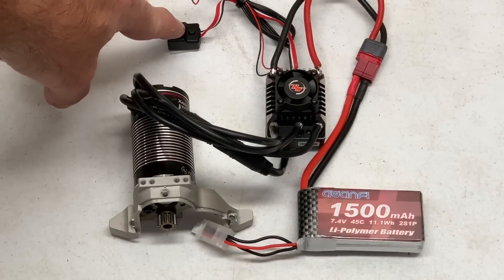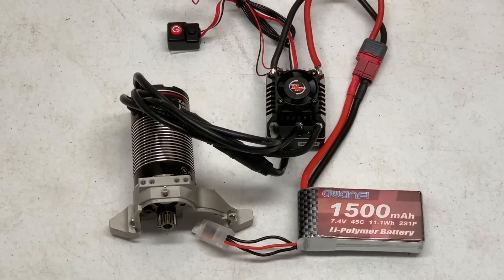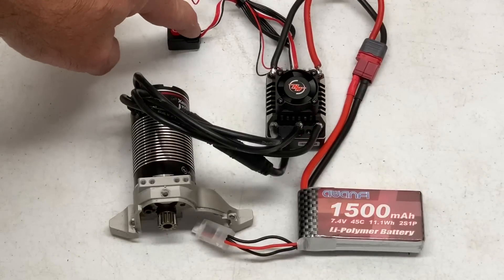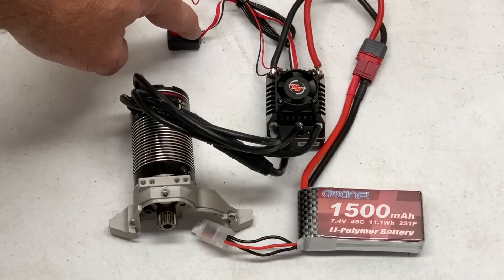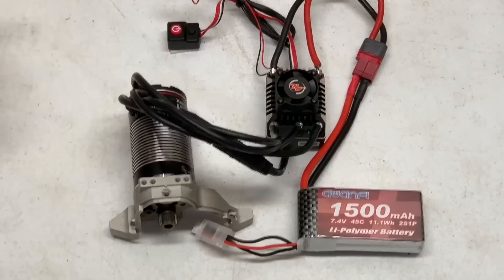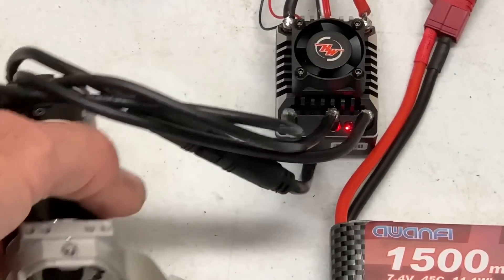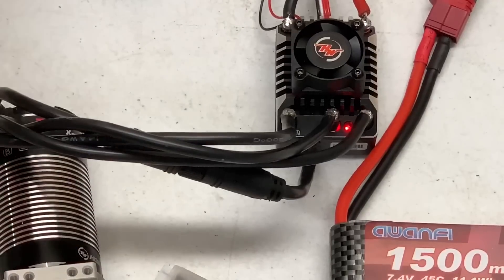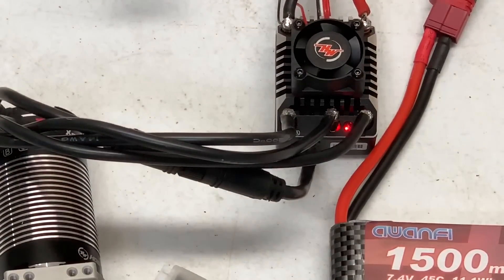Hobbywing Motor Pairing for the Axe ESC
This pairing works pretty well and will get you going quickly and easily.

Get your own Axe system directly through Hobbywing with the link below or your local authorized dealer.

INSTRUCTIONS
Axe 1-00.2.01 Firmware Update. - Please Read Completely BEFORE you begin the update process.

AXE Firmware Automatic Motor Pairing
IMPORTANT - Please read through this process completely before you begin updating your Axe system.

- This step is required when update your Axe ESC to Firmware 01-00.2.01.
- This should be done after you update your Axe ESC to firmware 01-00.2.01
- Updating your firmware will return your ESC to the listed factory default settings.
- The ESC must be connected correctly to your AXE motor.
- Unplug the ESC's Input Harness from the Receiver.
- Remove the Pinion Gear from the motor.
Automatic Motor Paring
- Connect a fully charged battery to the ESC.
- Turn on the ESC. The RED led will blink.
- Press, and Hold (about 3 seconds) the set button until the GREEN light comes on. Release the button.
What happens next - When the Green Light comes on, the motor will begin to operate.  It will operate through a basic range for a few seconds, then it will operate at a fixed RPM.  Once completed the motor will stop operating and the ESC will beep.
Automatic Motor Pairing is now completed.

Connect your ESC's input harness to the Throttle Channel of the RX and complete the ESC's Calibration process.
Hit the trails and enjoy the update.

What is the update all about:

1- New Feature Added - RPM/Throttle Matching  - 3 Settings.
RPM/Throttle Matching, allows you to adjust the way your system will react to changes in load/terrain on trail. The setting can be used to create a "brushed motor" feel.  If you like the way a brush motor drives, use setting #1.  Setting #2 (Default) is like the original ESC. Setting #3, improves the consistency of the motor RPM over different loads.

2 - New Setup Process - Automatic Motor Pairing
This process allows you to reset your motor F.O.C. for the update and calibrates the motor sensors to the firmware.  Your AXE must be unplugged from the receiver, and the pinion should be removed from the motor for this process.  Automatic Motor Pairing, is required for the 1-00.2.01 update. If you cannot unplug the ESC from the RX, and remove the Pinion, do not update your AXE. See below for complete details and the simple walk through.

3 - Motor "punch" or instant start up -
The motors response to instant throttle inputs, or "clicking" to full throttle has been improved.

4 - Drag Brake -
Minor changes to how the drag brake operates to to be more smooth and responsive.

5 - Motor Operation
Improved high rpm efficiency.

6 - More RPM
Overall, slight gains in RPM, and basic performance

7 - 550 Size Motor
Update includes additions for the new AXE 550 size 2700 and 3300 kv motors